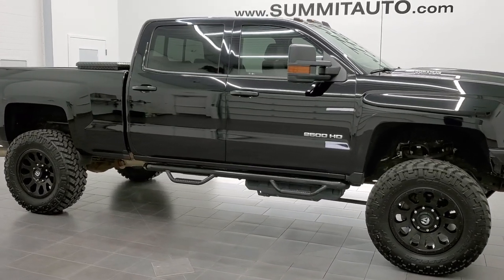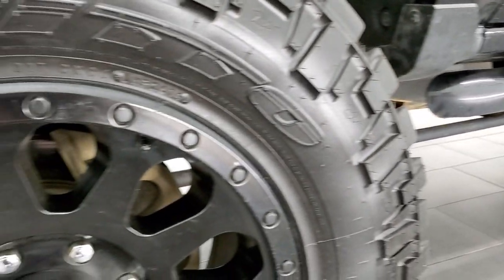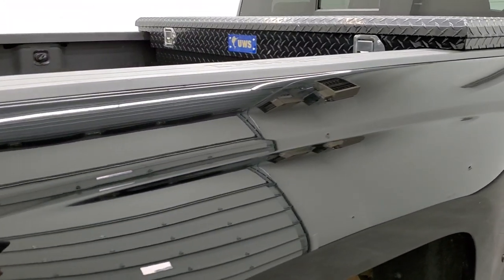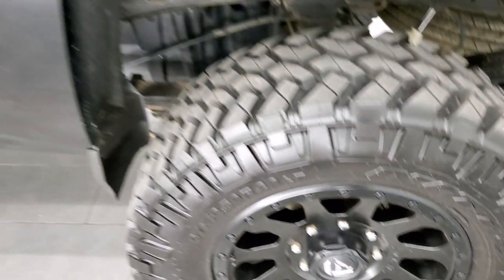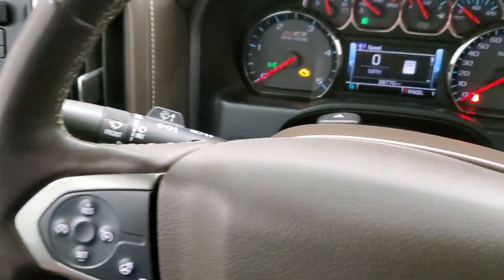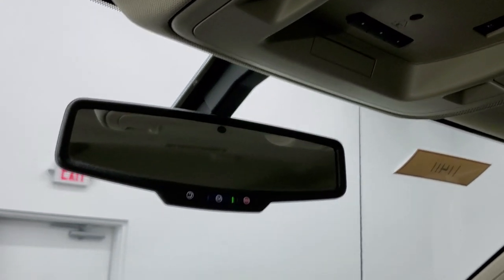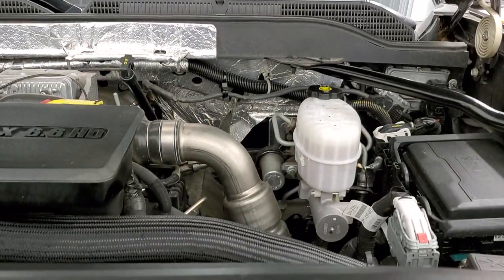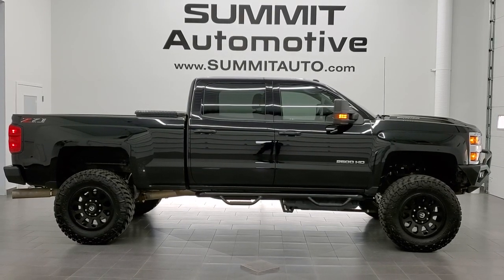2019 CHEVROLET SILVERADO 2500 CREW SHORT LTZ LIFTED DIESEL WALK AROUND REVIEW 11411 SOLD! SUMMIT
This 2019 CHEVROLET SILVERADO 2500 CHEVY SILVERADO 2500 CREW SHORT LTZ IN BLACK CLEARCOAT WITH A PROCOMP LIFT FOR SALE IN FOND DU LAC OSHKOSH WISCONSIN 54935 is the vehicle we did walk around review of today.

Thank you for checking out this video of this 2019 CHEVROLET SILVERADO 2500 CHEVY SILVERADO 2500 CREW SHORT LTZ IN BLACK CLEARCOAT WITH A PROCOMP LIFT FOR SALE IN FOND DU LAC OSHKOSH WISCONSIN 54935

STOCK: 11411
PRICE: $64,999
MILES: 28,654
MAKE: CHEVROLET
MODEL: SILVERADO 2500
VIN: 1GC1KTEYXKF113047
LOCATION: FOND DU LAC OSHKOSH WISCONSIN, 54937 TRUCKS ON 41

CLEAN TITLE HISTORY! 6.6 Liter V8 Duramax Diesel, L5P Motor, 445 Horsepower, Full Four Door Crew Cab, Short Box 6 1/2 Foot Shortbox, LTZ Package 1LZ, 6 Speed Automatic Allison Transmission with Optional Manual Tap Shift, Turn Dial 4x4 Four Wheel Drive 4WD, Z71 Offroad Suspension Package Z-71, Pro Comp 6 Inch Suspension Lift Kit, Factory GPS Navigation System, Reverse Backup Camera Rearview Camera, Onstar System, Non Smoker, Dual Power Air Conditioned Ventilated and Heated Seats, Tan Leather Seats, Bucket Seats, Memory Driver's Seat, Full Towing Package with Receiver Trailer Hitch, Wiring and Transmission Cooler Tow Package, 5th Wheel And Gooseneck Hitch Prep Package Fifth Wheel Goose Neck, Factory Brake Controller, Factory Exhaust Brake, Power Fold in Power Mirrors with Built-in Directional Signals, Heated Telescopic Tow Power Mirrors with Built-in Directional Signals, Stabilitrak Traction Control, Downhill Assist Control DAC, 3.73 Gears with Automatic Locking Differential Limited Slip Differential, Nitto Trail Grappler M/T 37x12.50 R20LT Tires, Fuel 20 Inch Rims Premium Wheels, Painted Alloy Rims Premium Wheels, Four Wheel Disc Brakes, Aftermarket Painted Stepbars, Spray-in Bedliner, Bedrail Covers, Clearance Lights, LED Fog Lights, Projector Lamp Headlights, Sonar with Front and Rear Bumper Sensors, EZ Raise Assist Tailgate, Locking Tailgate, Chrome Trimmed Grill, Chevy MyLink Touchscreen Radio, AM / FM Radio Tuner, Sirius/XM Satellite Radio Capabilities Sirius / XM, CD Player, Bose Premium Audio Sound System, Bluetooth, Hands-Free Phone Controls Blue Tooth, Android Auto Compatible, Apple Car Play Compatible, Auxiliary MP3 Jack Portable Audio Connection, USB Jack Portable Audio Connection, Keyless Entry with Factory Remote Start, Power Sliding Rear Window Rear Window Defroster, Adjustable Height Seatbelts, Driver and Passenger Front Air Bags, L.A.T.C.H. Child Safety System, Side Curtain Air Bags SRS Safety Restraint System, Heated Steering Wheel Multi-Function Steering Wheel Controls, Homelink System with Three Programmable Buttons for Garage Doors, Lighting Systems & Security Systems, Compass, Outside Temperature Display and Mileage Display, Dual Multi-Zone Climate Control , Power Adjustable Pedals, Factory All Weather Floormats, Wireless Cell Phone Charge Pad, Air Conditioning AC, Cruise Control, Power Locks, Power Windows, Automatic Headlights Autolamp, Tilt/Telescope Steering Wheel, 110V / 150W Auxiliary Power Outlet, 3 Year / 36,000 Mile Remaining Factory Bumper to Bumper Warranty, Whichever comes first, 5 Year / 60,000 Mile Remaining Powertrain Factory Warranty, Whichever comes first, Black, CLEAN AUTOCHECK! Very clean inside and out! This is the sharpest 2019 Chevrolet Silverado 2500 crewcab shortbox 3/4 ton trucks we have ever had on the lot! 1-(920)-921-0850 . Summit Automotive Chrysler Dodge Jeep Ram in Fond du Lac, Wisconsin also Proudly Serving Oshkosh, Madison, Milwaukee, Sheboygan, Appleton, and Waupun is a family owned and operated dealership since 1959. We take great pride in our new and used car and truck center with vehicles to fit everyone's budget. We have ON THE SPOT FINANCING. BAD CREDIT OR GOOD CREDIT, we work with over 20 lenders to get you APPROVED AT THE MOST COMPETITIVE RATES. We provide AIRPORT TRANSPORTATION and NATIONWIDE DELIVERY OPTIONS. We are conveniently located on HWY 41 at EXIT 98, Hwy 151 at Military Rd. Exit . Just Look For The TRUCKS ON 41. Advertised price does not include, tax, title, registration and service fee.